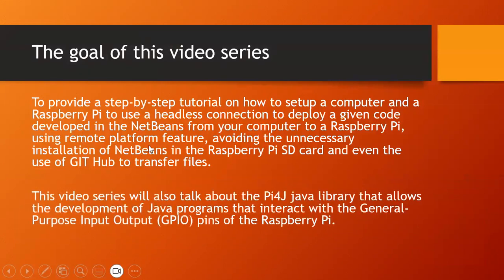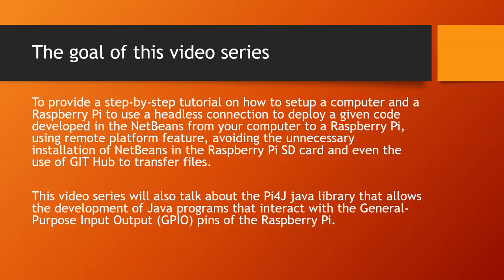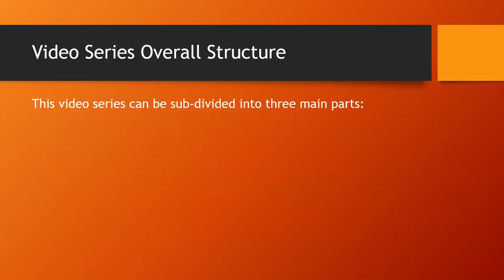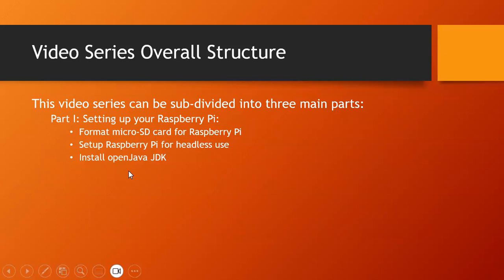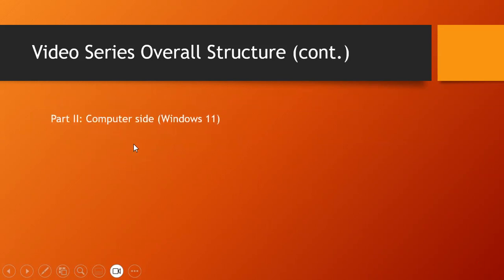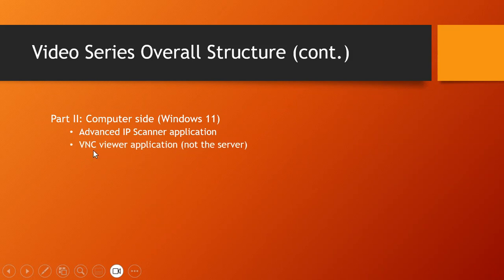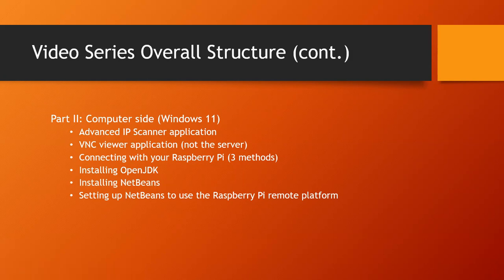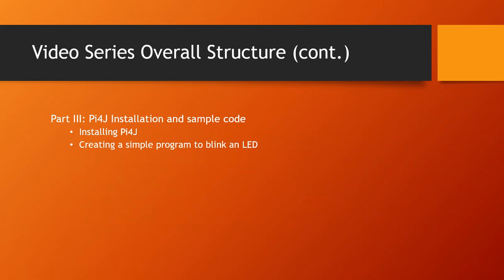Part 01: Connecting Raspberry Pi with NetBeans via Remote Platform - Introduction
Connecting Raspberry Pi with NetBeans via Remote Platform
Short Video Series
Pi4J
OpenJDK
Part 01: Introduction
Paulo Brasko